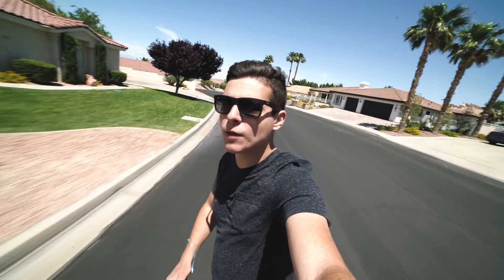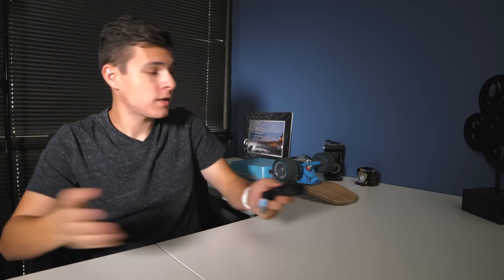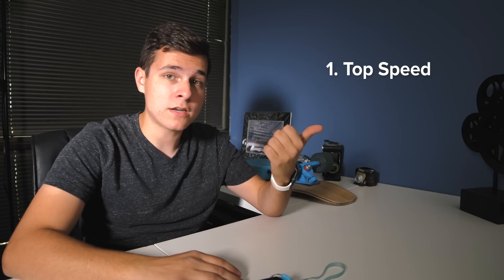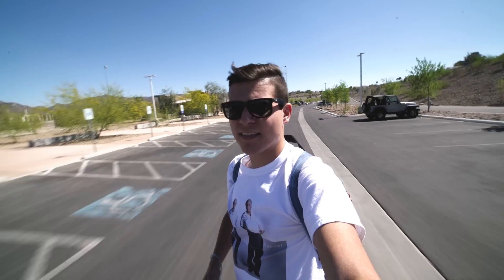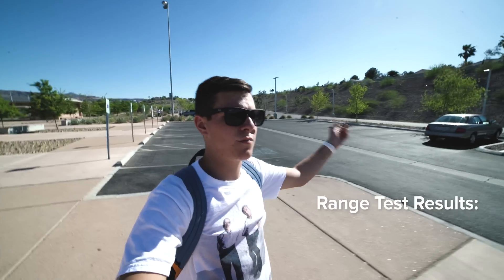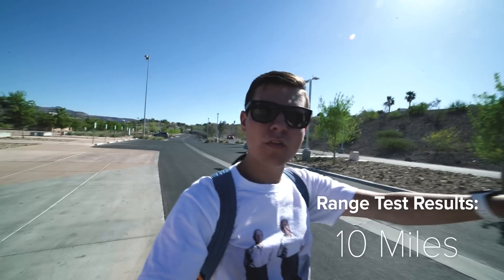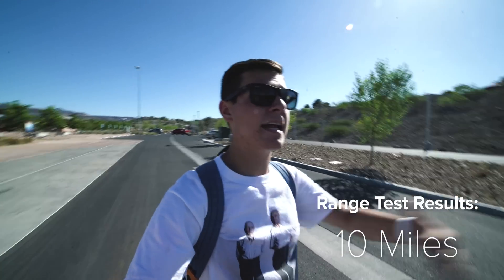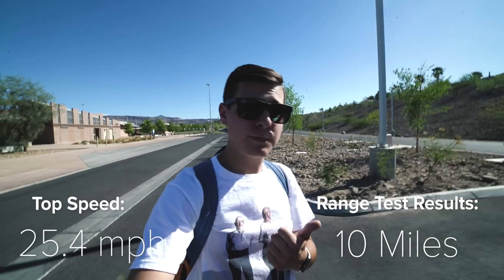DIY Electric Skateboard Build - Better Than A Boosted Board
UPDATED FULL PARTS LIST
Budget Electric Skateboard Parts List

As promised, here is the video all about my DIY Electric Skateboard / Longboard. To me, it's better than a boosted board with a range of 10 miles and a top speed of 25mph. The board is built with parts from Torque Boards, Enertion Boards, Random Amazon Parts, and Hobby King.

It has it's faults but I still love it.

FAVORITE FILMMAKING GEAR

Main Camera
Back Up Camera
Super Sharp Portrait Lens
Vlog Lens
Another Portrait Lens
Best SD Cards Ever